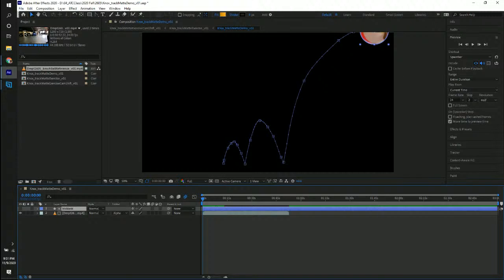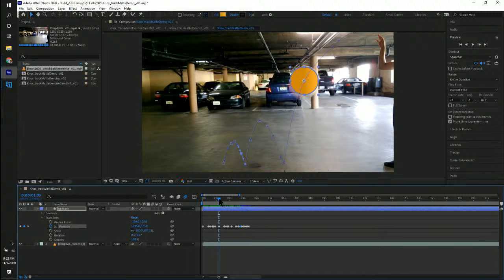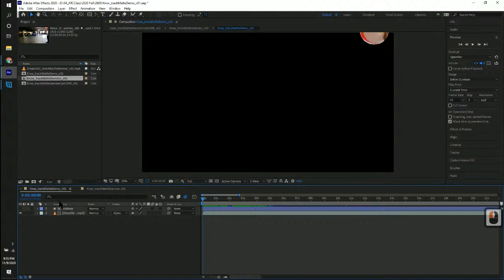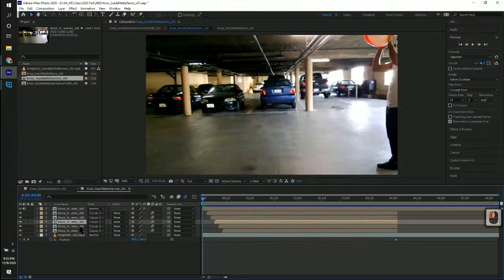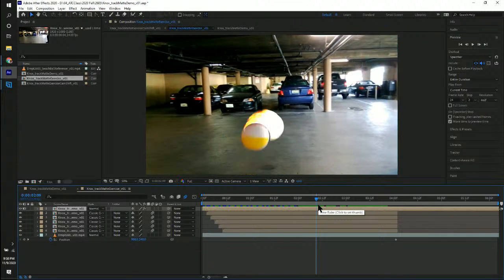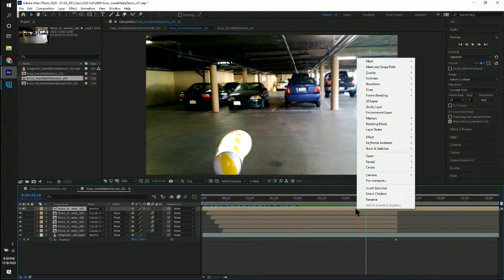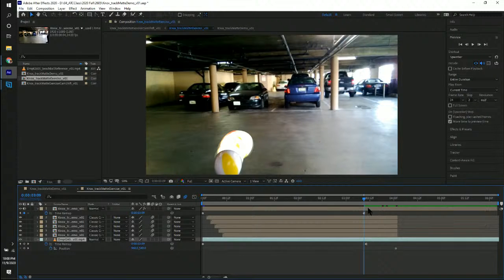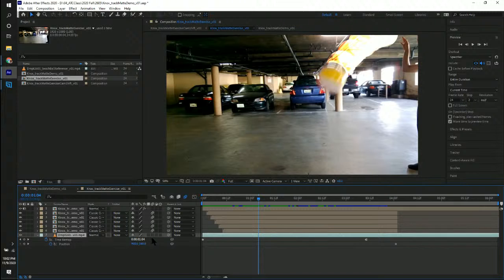Dmpt 2650: Track Matte Exercise